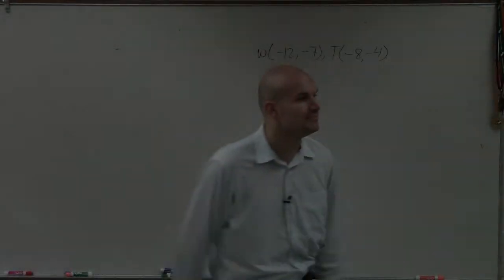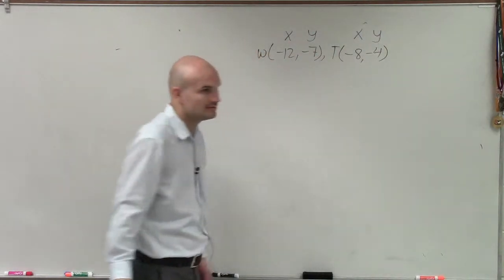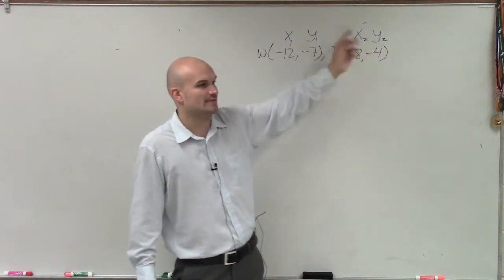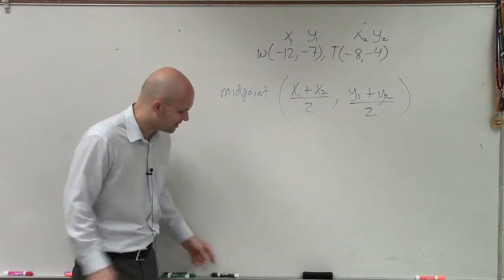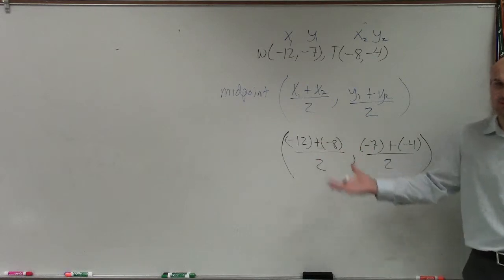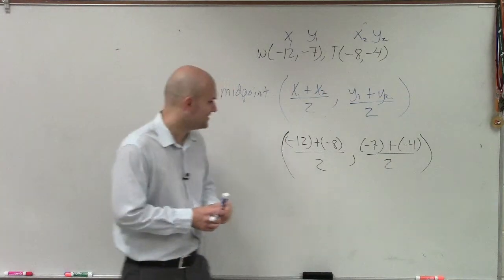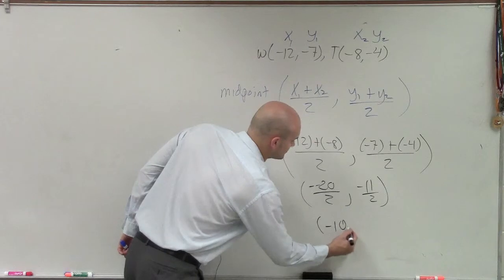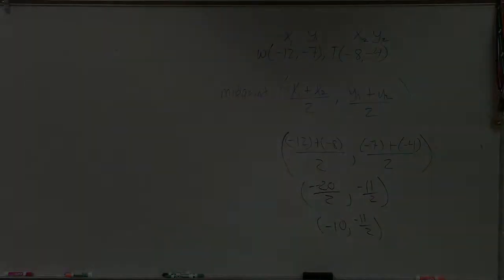Determine the midpoint between two points